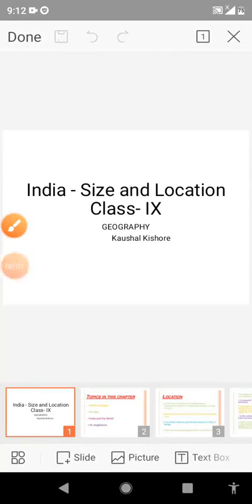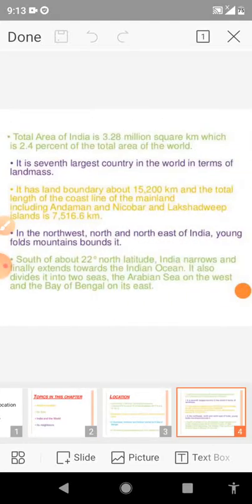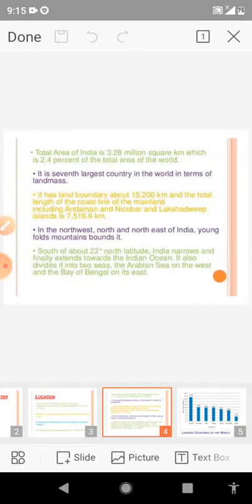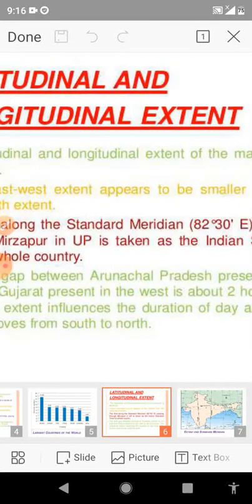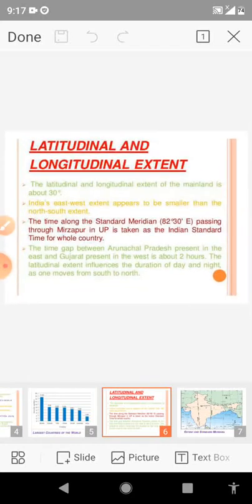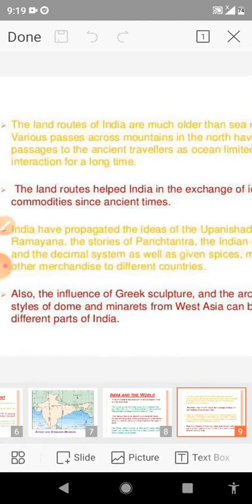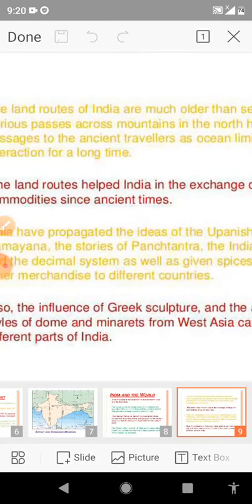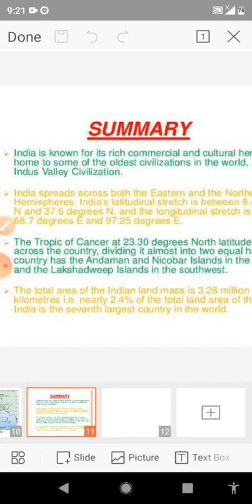India - Size and Location